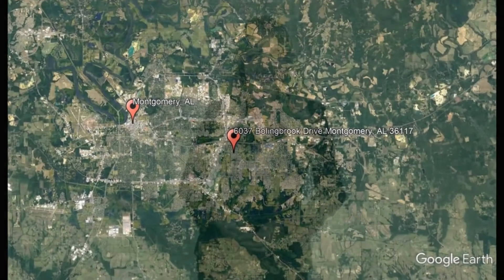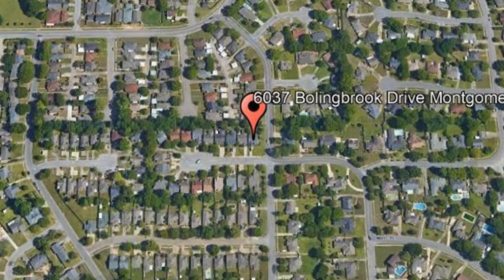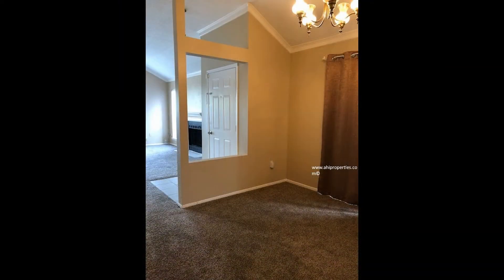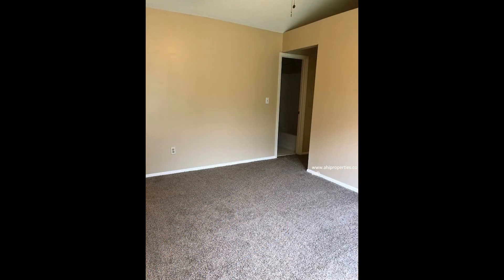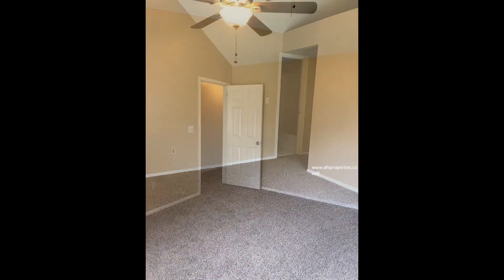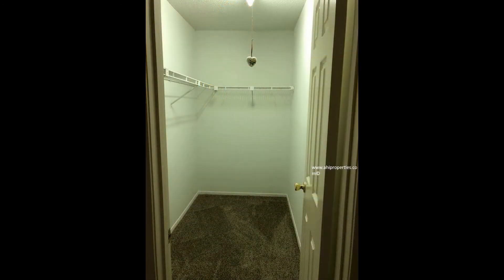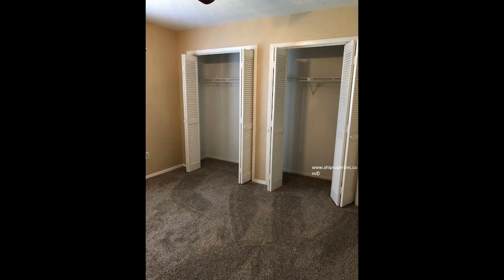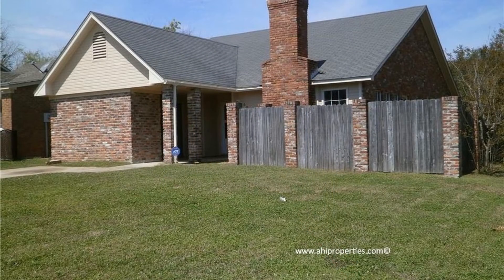Montgomery Homes for Rent 3BR/2BA by Montgomery Property Management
Check out this virtual tour of 6037 Bolingbrook Drive, Montgomery, AL 36117 by the leading MontgomeryPropertyManagement company--AHI Properties.

AHI Properties
8841 Helena Rd, Pelham, AL 35124, USA

One of our MontgomeryHomesForRent is located at 6037 Bolingbrook Drive, Montgomery, AL 36117. This beautiful 3-bedroom, 2-bathroom gem sits on a corner lot with a large front covered patio area perfect for relaxing with guests. Entering the home, you will find a large great room with a vaulted ceiling and a statement fireplace. From the great room, you are led into a formal dining room and into the eat-in kitchen. The kitchen boasts granite countertops and refinished cabinets. The pass-through kitchen window keeps you in the mix when entertaining. All bedrooms are very spacious with new carpet throughout. The master suite is very large with a vaulted ceiling, a walk-in closet, and a sliding glass door access to one of the 2 decks in the backyard. The yard is privacy fenced with an additional storage shed.

Is this your next home? Make one of our Montgomery homes for rent yours today and call our leasing team! We're open days, evenings, and weekends! Or, share our houses for rent in Montgomery video with your family and friends!

Renting from a professional property management company like AHI Properties comes with great advantages!

A Montgomery property management company like AHI Properties offers convenient solutions to any rental concerns. You can conveniently pay rent online, submit maintenance tickets through our tenant portal, and have access to 24/7 emergency repair services. And since we only have professional Montgomery property managers in our team--you know the property you're renting is well-looked after! Rent from AHI Properties today and experience true professional property management in Montgomery services!

AHI Properties
8841 Helena Rd, Pelham, AL 35124, USA